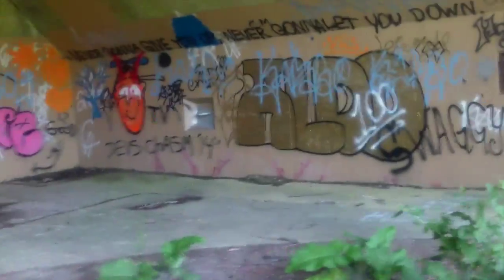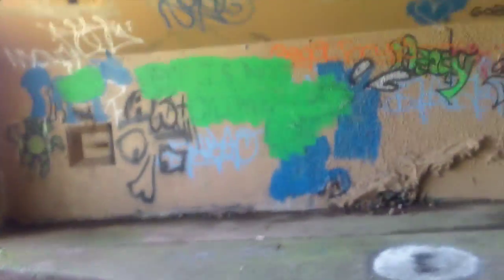Battery 103 Exploration - Odiorne Point, Rye, NH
The video was filmed around a week ago, but I just got to uploading it now. My family and I explore Battery 103 at Odiorne Point in Rye, NH!